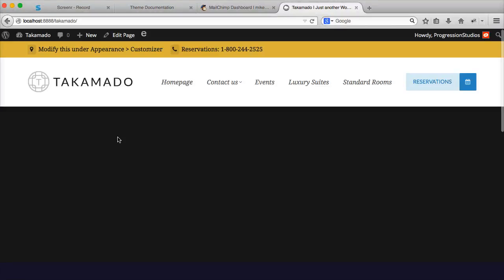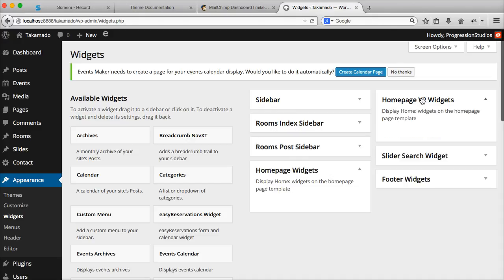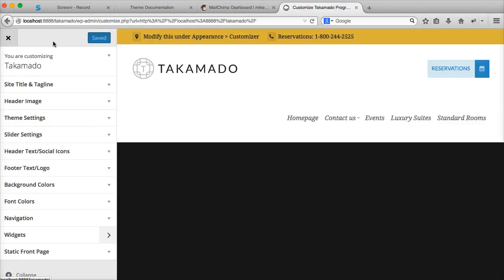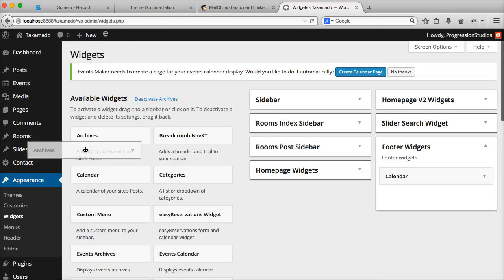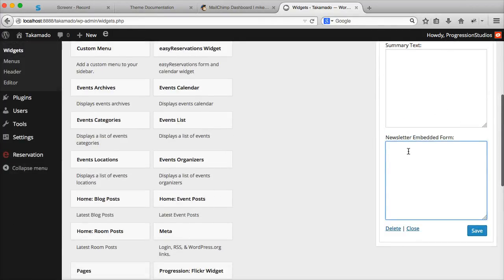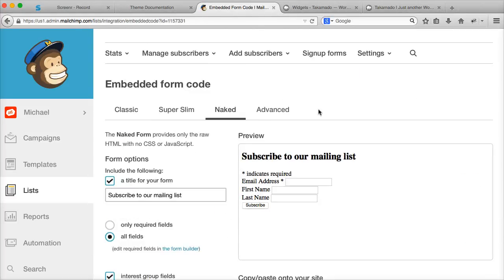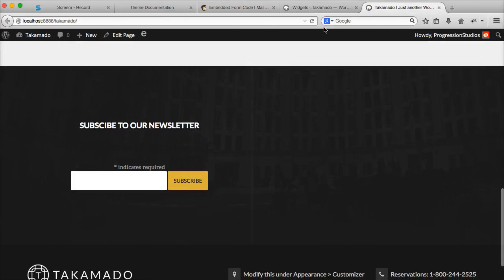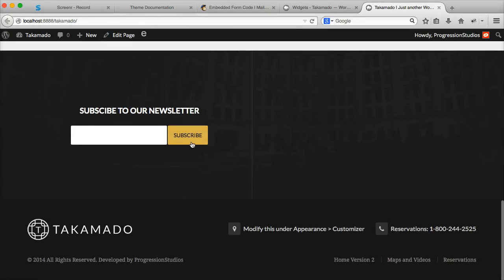Takamado Widget Aareas:Newsletter